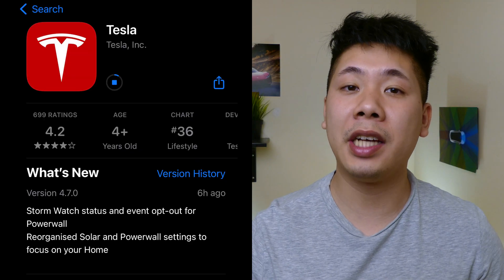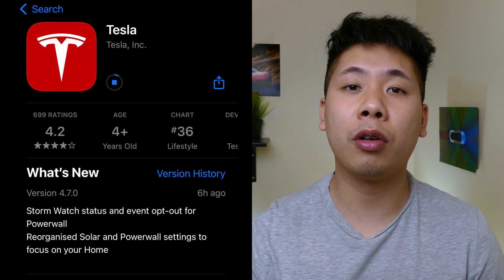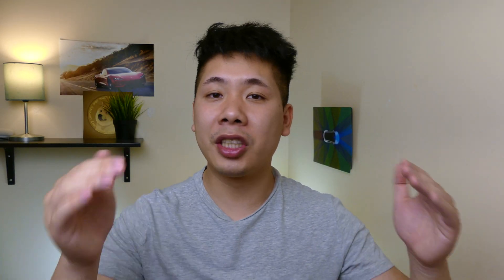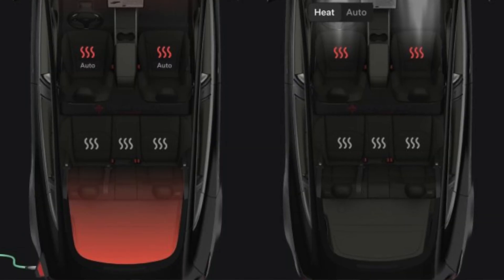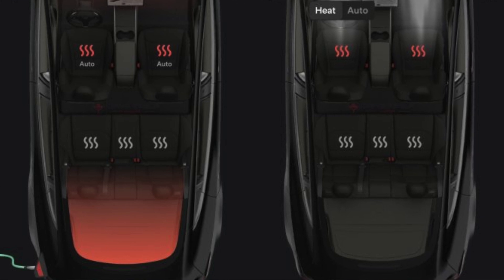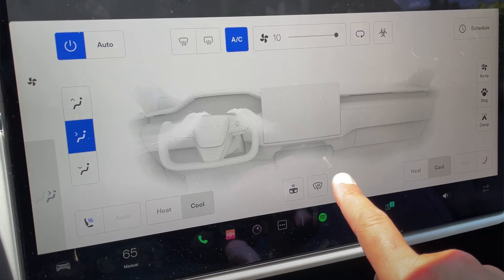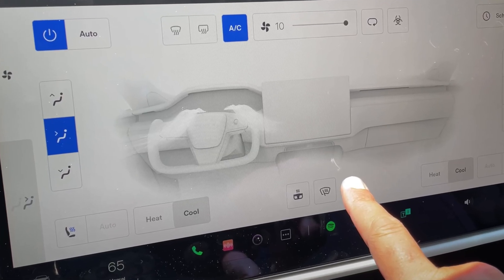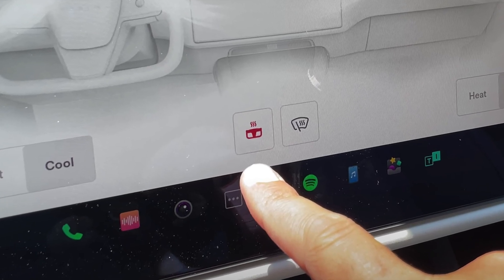Tesla Enables Auto Heated/Cooled Seat controls to Mobile App v4.7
Tesla has enabled auto heated seat in the latest mobile app update 4.7.0. If you have a refreshed model S or X you will also have cooled ventilated seats.